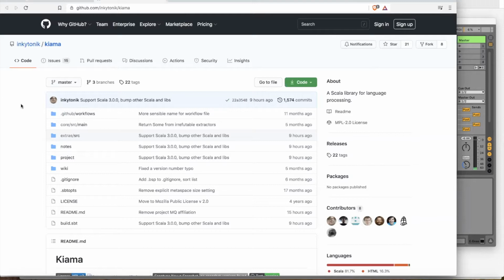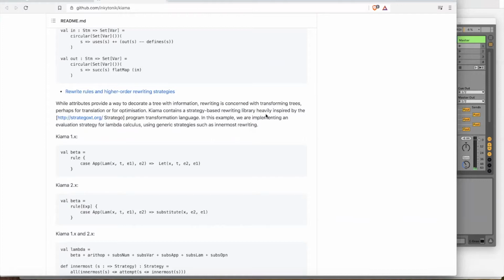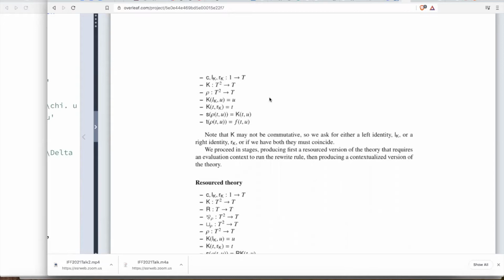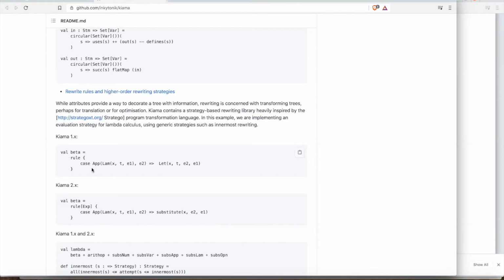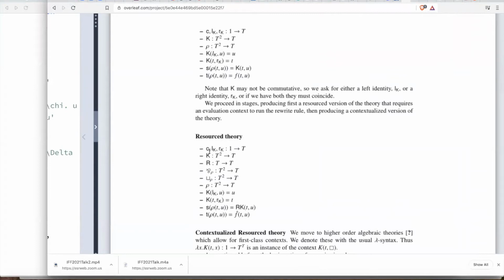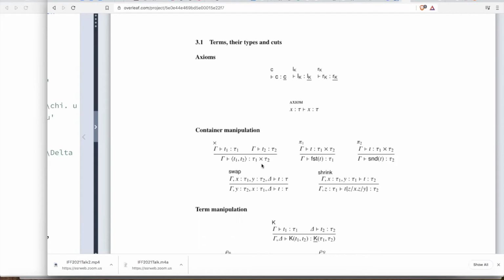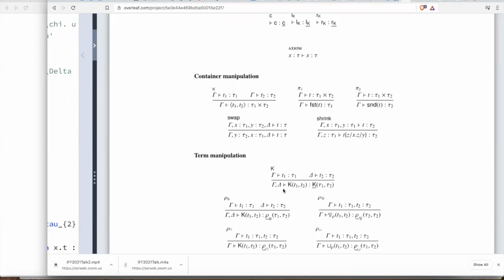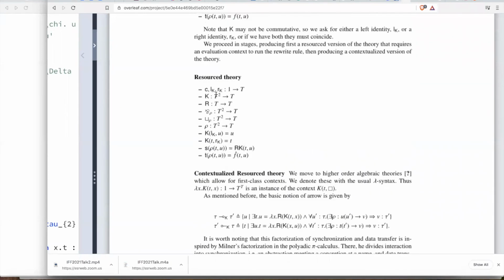CASPER STANDUP 185 MAY 24 2021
This week's Casper Standup discussed basic implementation of OSLF.